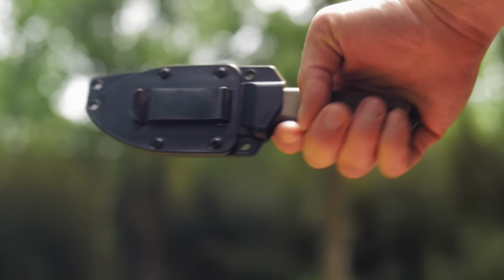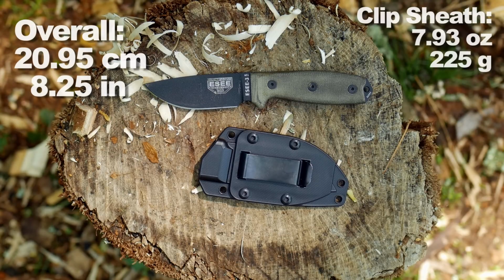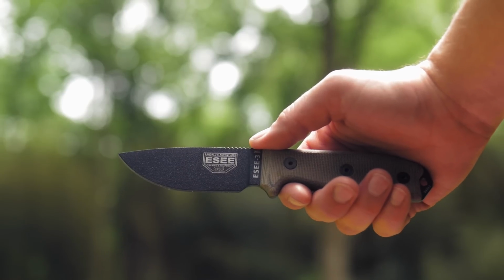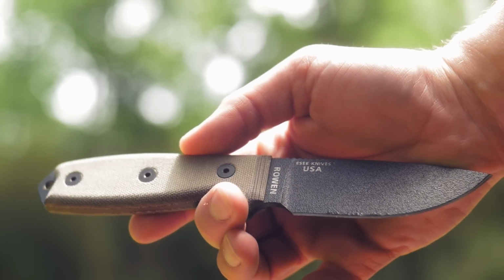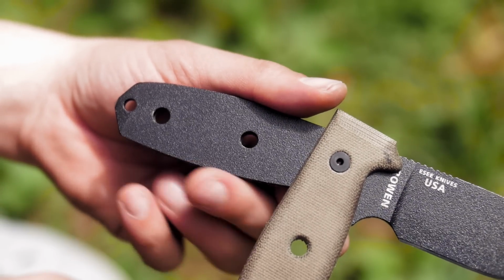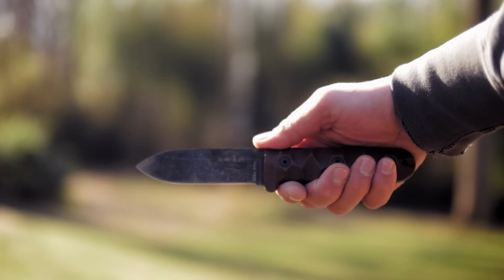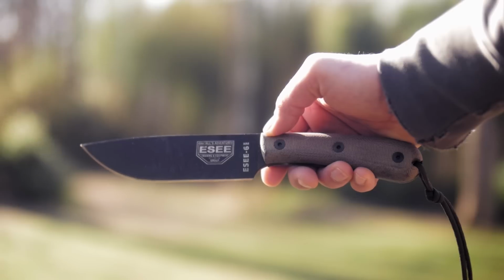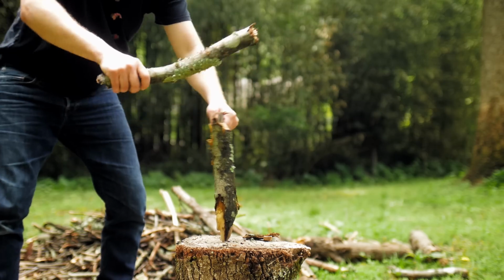Esee-3 MIL Knife Review. The Classic fixed blade reviewed yet again.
The Esee 3 is a classic outdoor fixed blade survival knife. This review examines and tests the Esee-3 MIL variant, and compares it to a few other popular fixed blade knives.  You’ll also see the Esee PR4, the Esee-6HM, the Vangedal Rover, the Condor Bushlore, and the Izula.  I baton, make terrible jokes, and also the Sebenza 21 is here too.